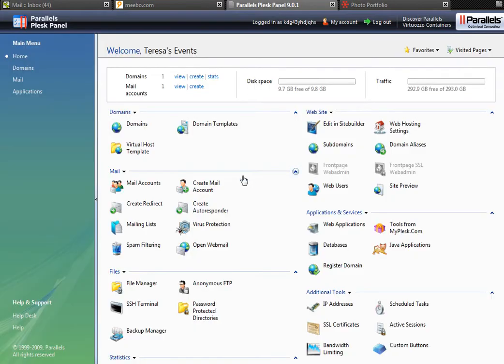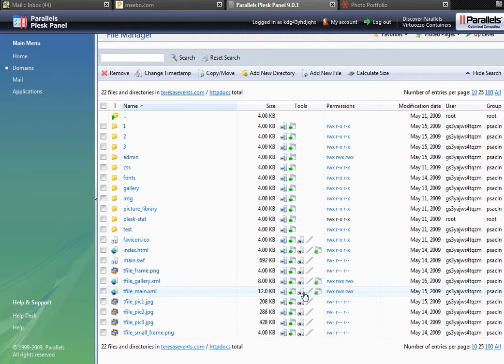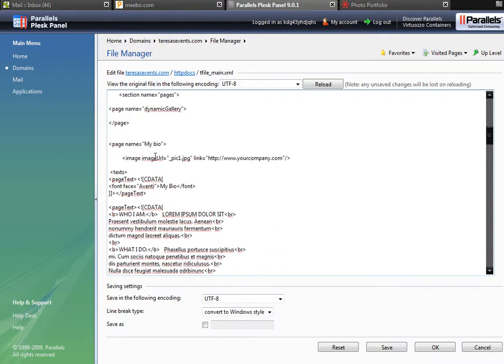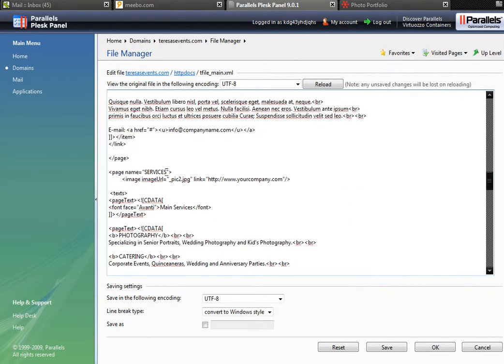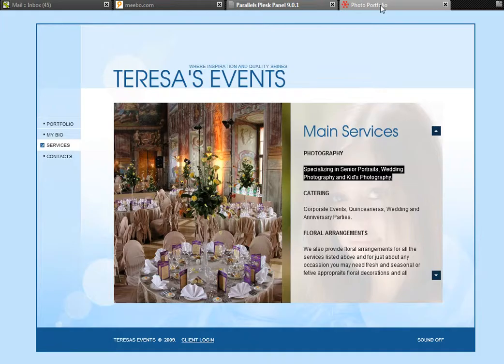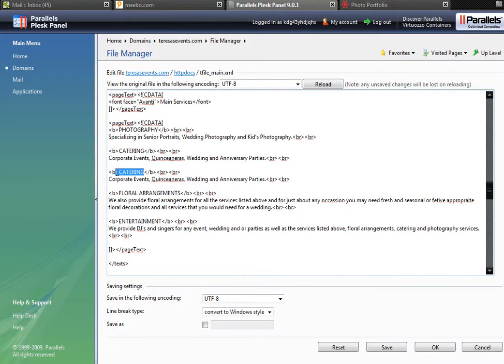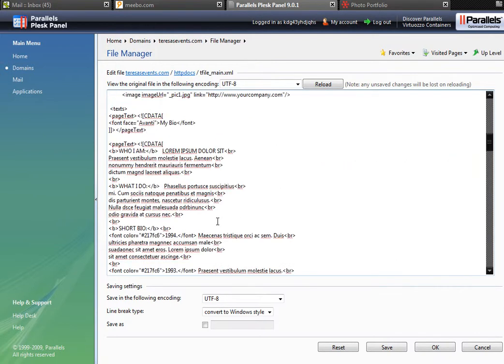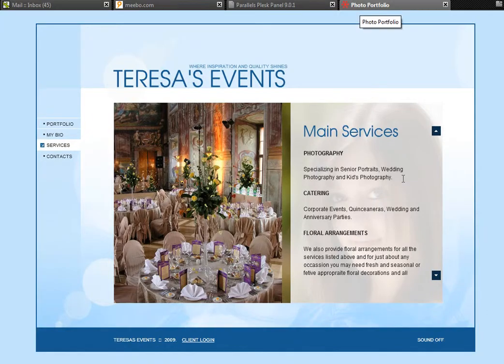Editing Texts within Dynamic Gallery